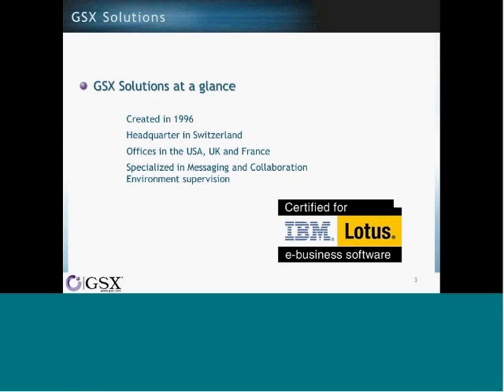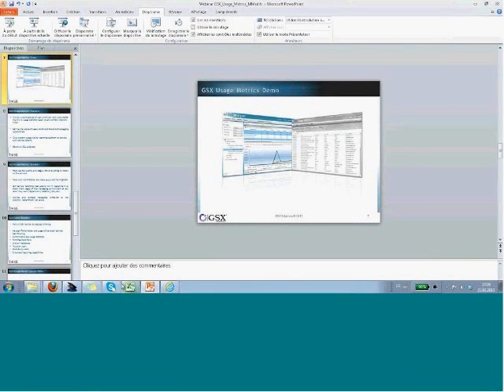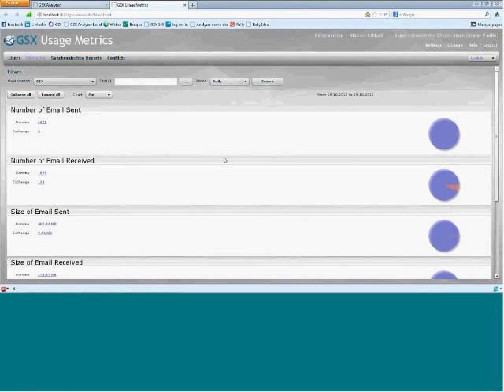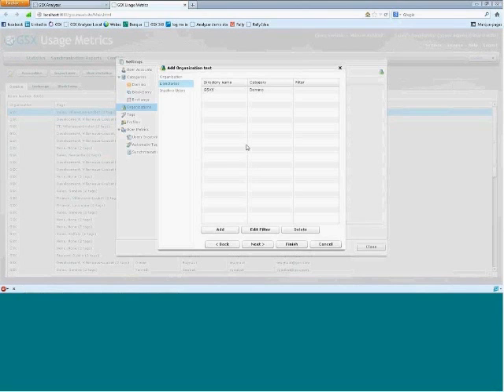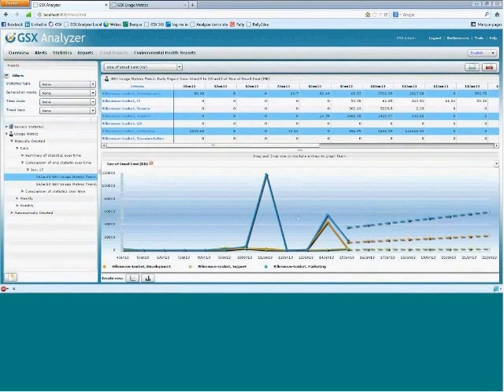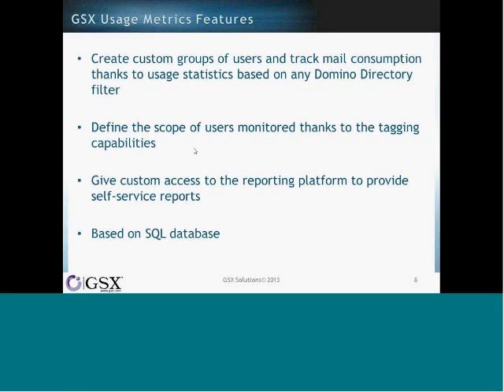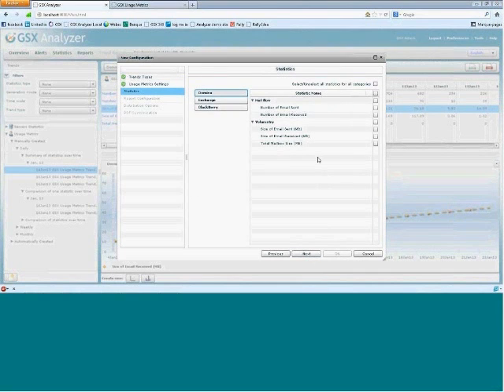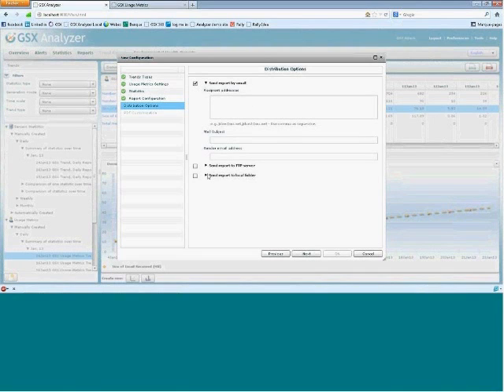Webinar: Quick Tour of GSX Usage Metrics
Agenda:
-Description
-Demo & recap of GSX product benefits
-Questions